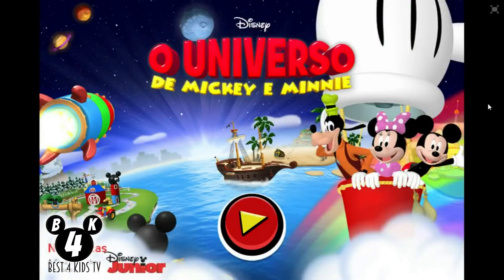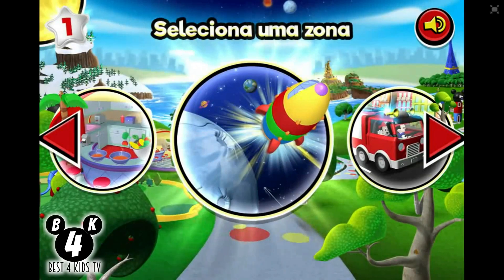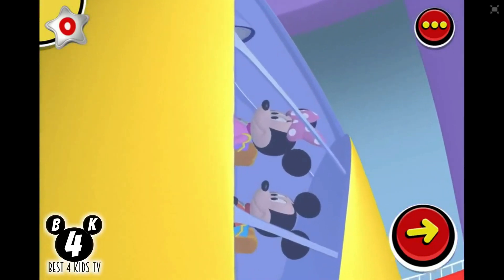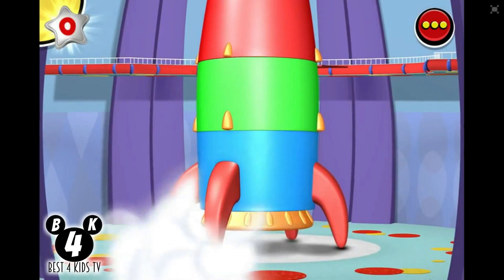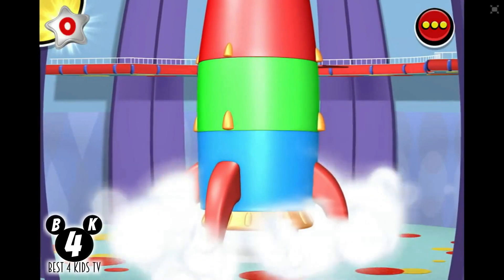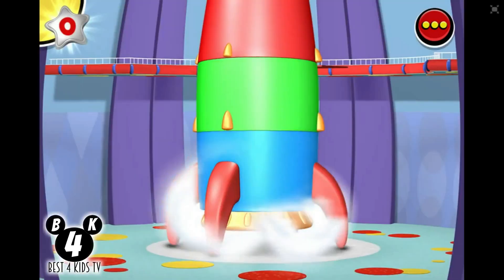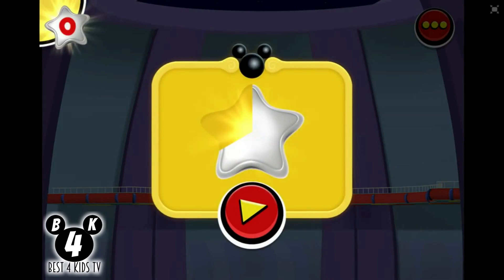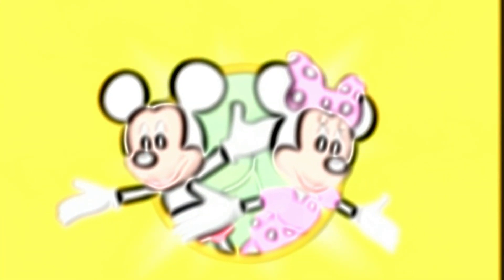💗Mickey & Minnie Universe #14❤️ \_(ツ)_/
Learn shapes, colors and count with Mickey and Minnie, need to put the correct boot sequence to start the spaceship.
Original self created work and musics from youtube creators library